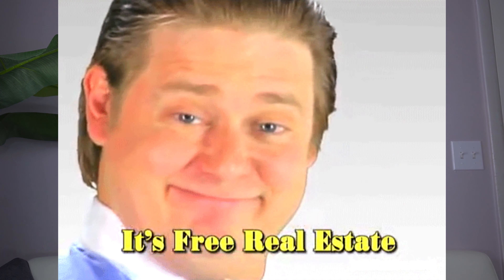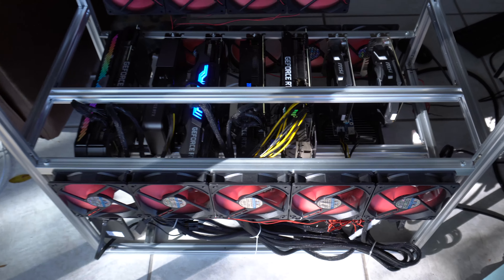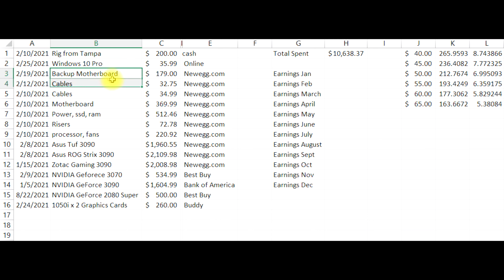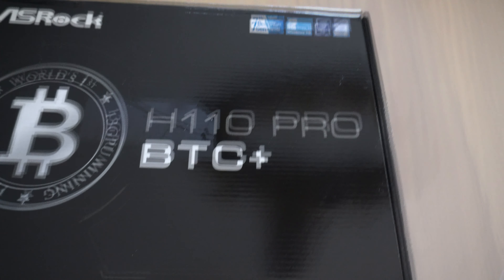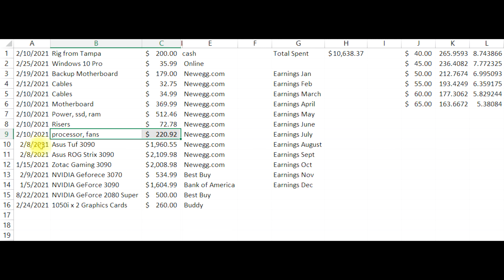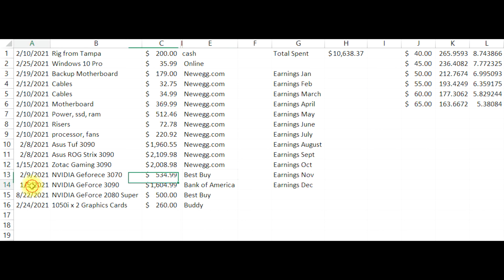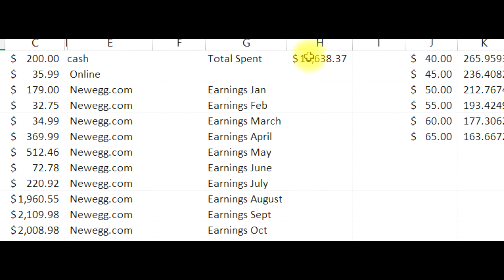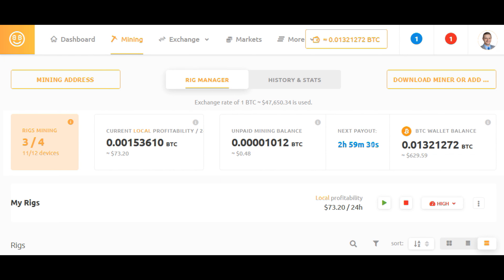I Built a Cryptocurrency Mining Rig Computer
I built a computer that mines cryptocurrency and makes me money!  Find out how much I spent, how much it makes, and when it will break even!

DROP A COMMENT, I WILL REPLY!

Free Stocks!

Free Stocks!
Jump to your favorite section:
0:00 Intro
0:47 House Hacking
7:15 Loan Programs
11:13 Wholesaling
17:44 Investors and Mentors

You probably know that crypto currency is all the craze.  It could be the future of money, we just don't know.

And did you know that in order to have crypto actually work they need computers running complex algorithms that keep everything safe and secure?  There is a lot of power used just to keep the system alive.

I decided to capitalize on this trend and make some money!  I built a rig that is capable of mining using 7 GPU's (graphics cards).   The best thing is that these cards are resellable if I change my mind and no longer want to do this little project.

I let NiceHash.com decide what to mine.  It's most likely ethereum, but they always pay out in bitcoin.  This is my GPU Mining 2021 project.  Let's see how it goes!